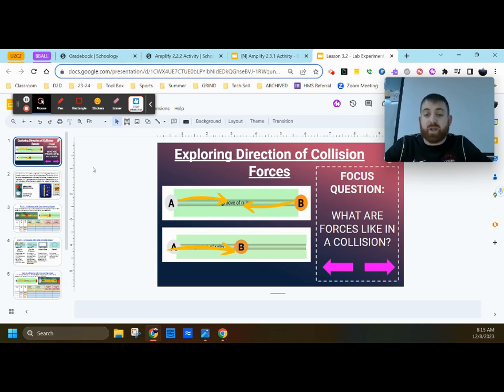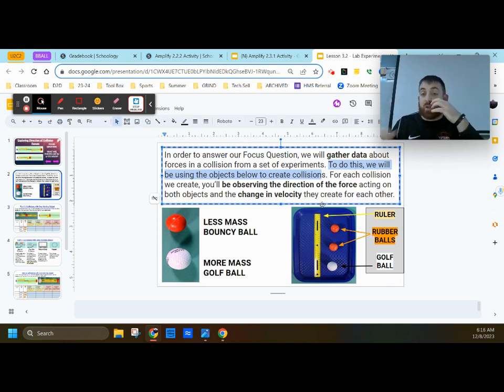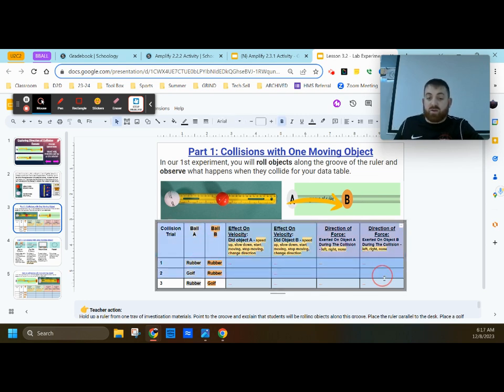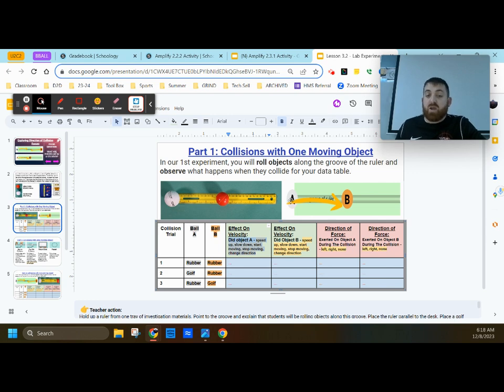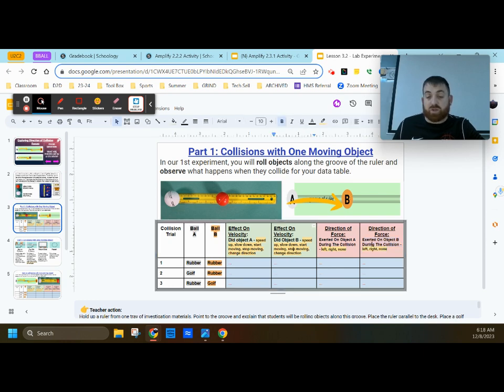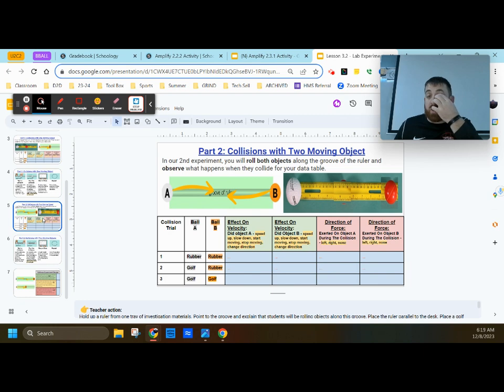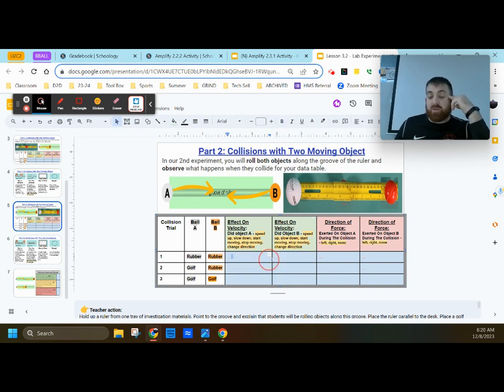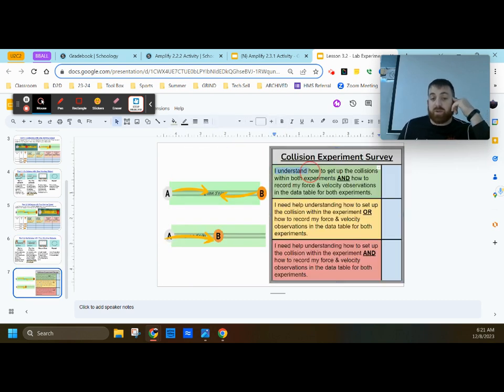VIDEO GUIDE: Collision Experiment - Exploring Direction Of Collison Forces